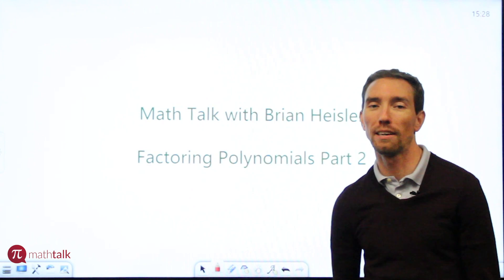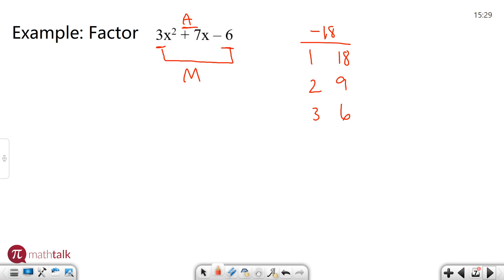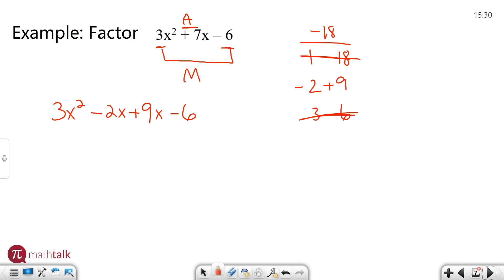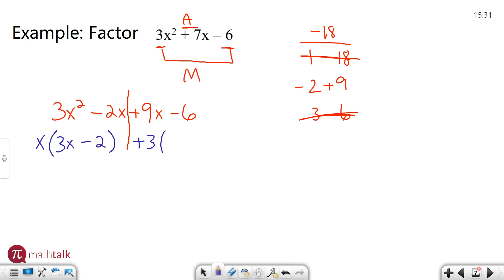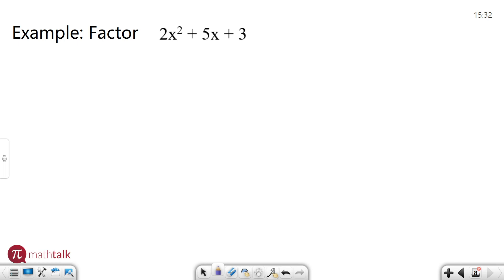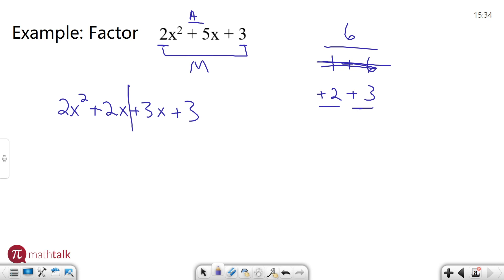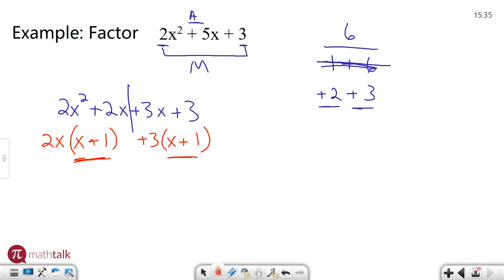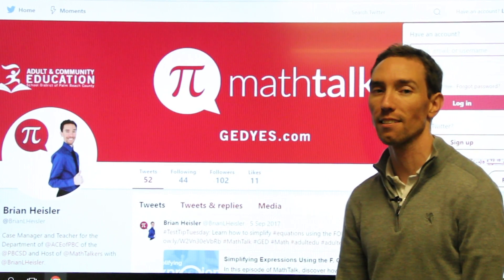Factoring Polynomials Part 2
This week Brian continues the Polynomial series. Watch the video to learn how to factor polynomials